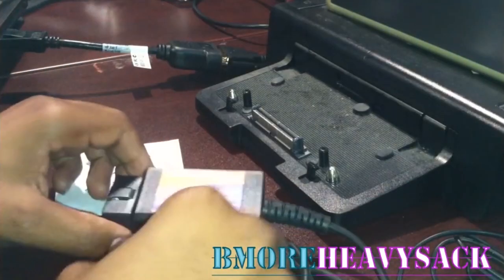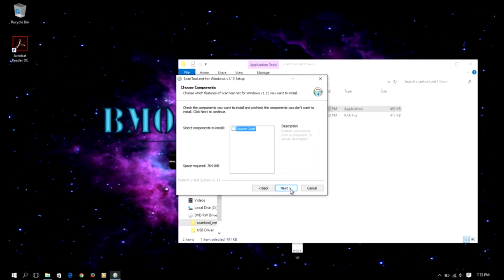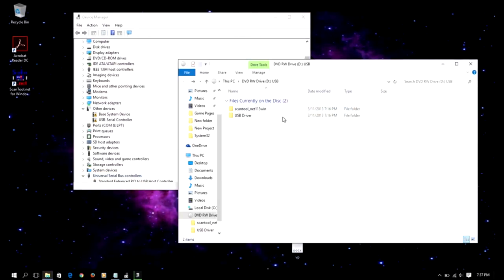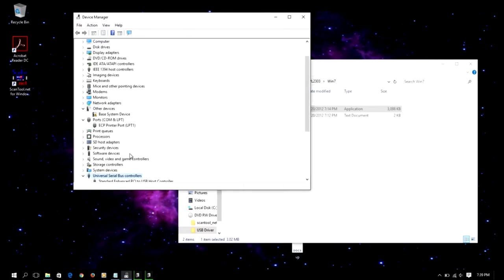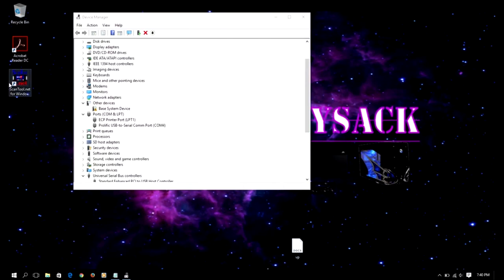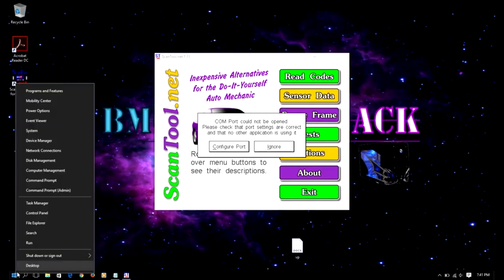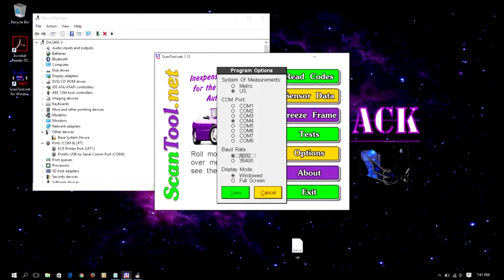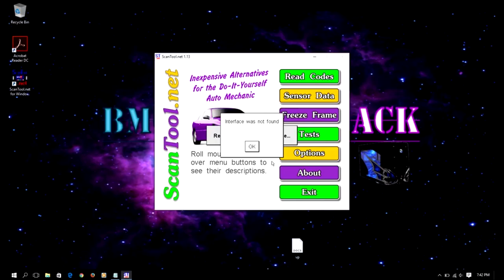Install OBD2 Scan Tool On Your PC (Elm 327 USB Scan Tool/Engine Code Reader on Windows 10)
Video instructions on how to install a OBD2 scanner such as "Elm327 Interface" on a Windows 10 64bit workstation. Very simple, somewhat painless install process. Again, this is ONLY the install video.
To see this device being used please refer to my other video of which I am testing the ELM327 on a BMW 330i:

⚠️⚠️⚠️ DRIVER PACK DOWNLOADS ⚠️⚠️⚠️

Please note you may have to RIGHT CLICK the link and select "SAVE LINK AS" in order to download the files.

Windows XP/Vista/7 Operating Systems: (ELM has different chipsets so you MIGHT have to download ALL packs in order to find which driver works for your device):
Driver Pack 1 -

Windows 8/10 Operating Systems (ELM has different chipsets so you MIGHT have to download ALL packs in order to find which driver works for your device):
Driver Pack 1 -

MAC Operating System
Driver Pack 1 -

Thanks